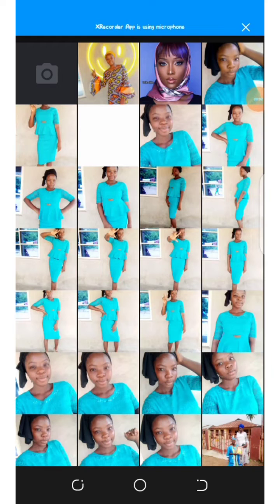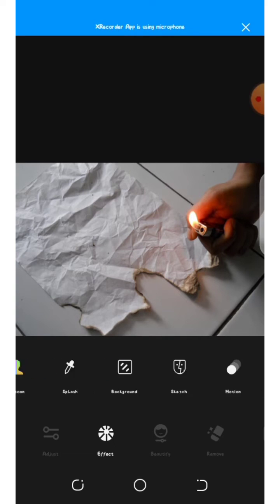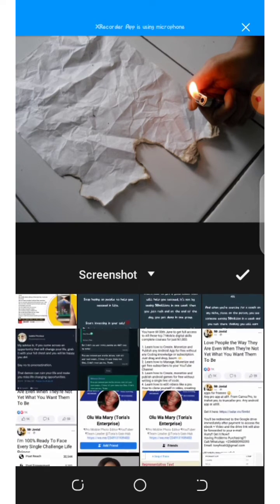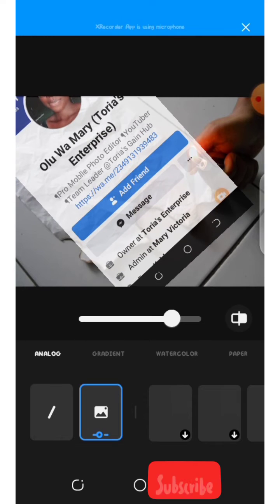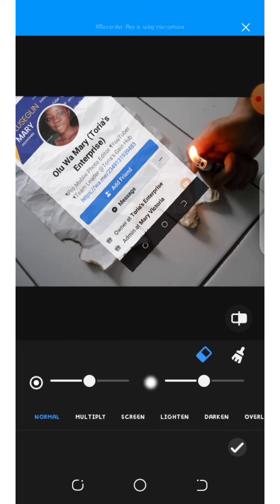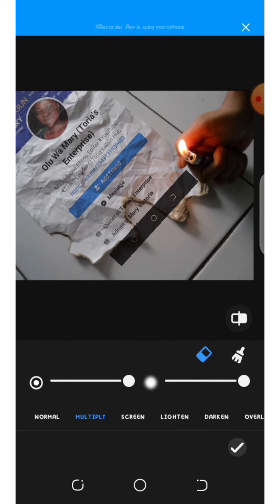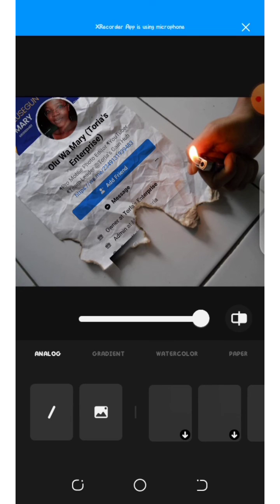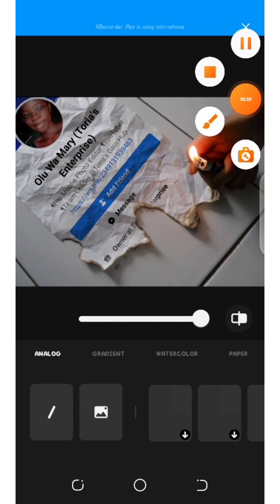HOW TO EDIT FACEBOOK PROFILE SCREENSHOT ON BURNING PAPER ¶ FACEBOOK BURNING PAPER TUTORIAL